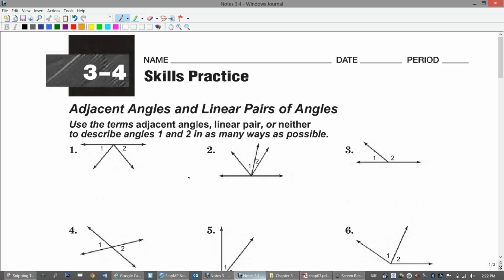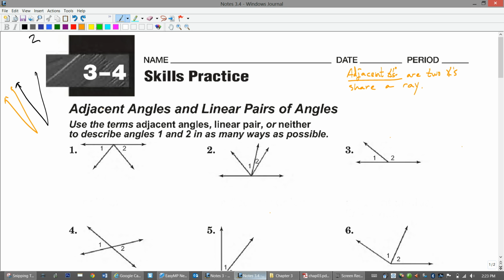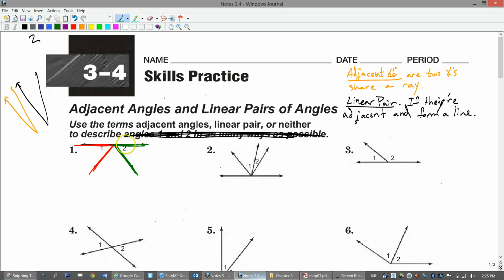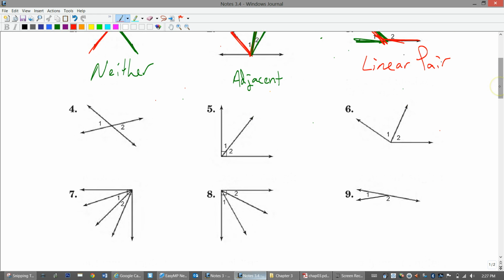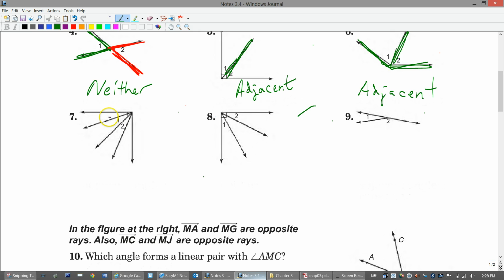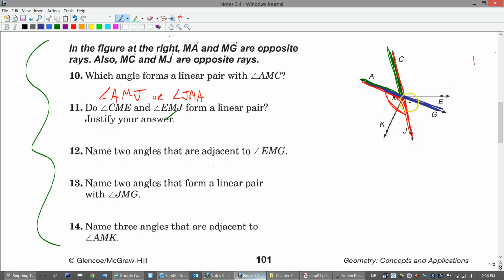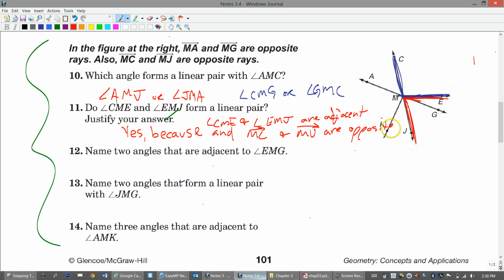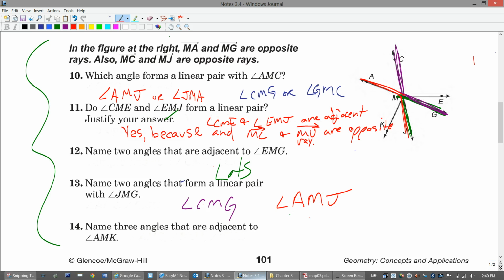CandA 3.4 Adjacent and Linear Pairs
CandA 3.3 Adjacent and Linear Pairs